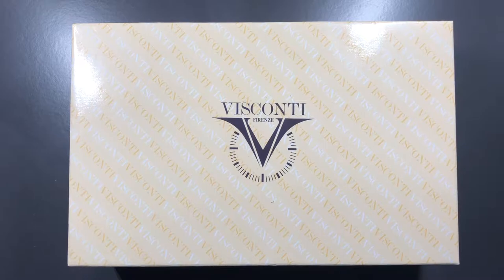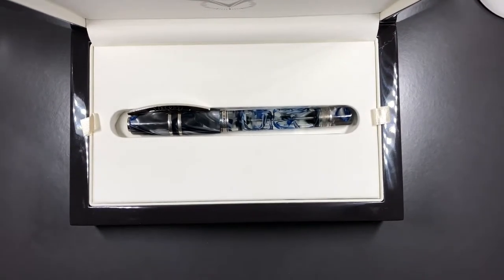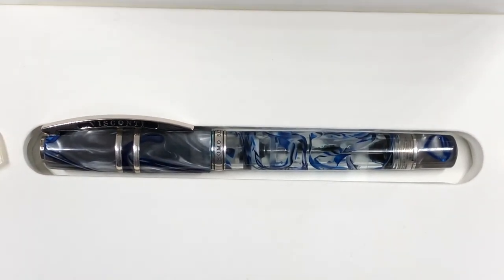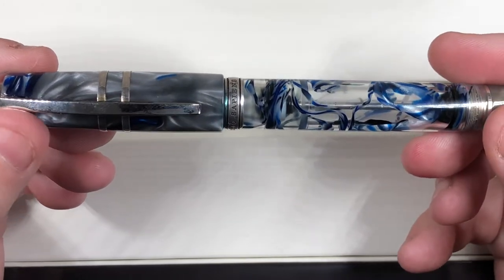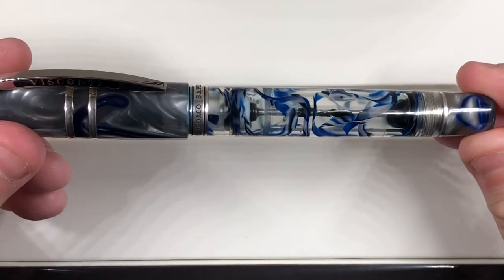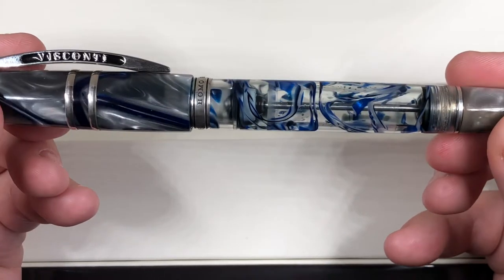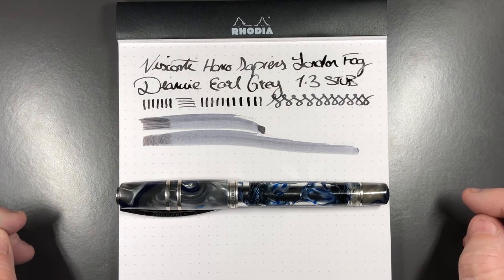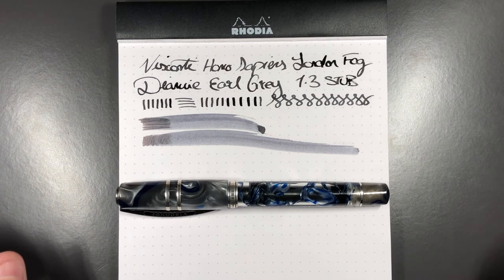Visconti Homo Sapiens London Fog Unboxing and Review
In this video I show you the Visconti Homo Sapiens London Fog, this was my first grail pen and my first Visconti pen that set off down the road of Visconti.